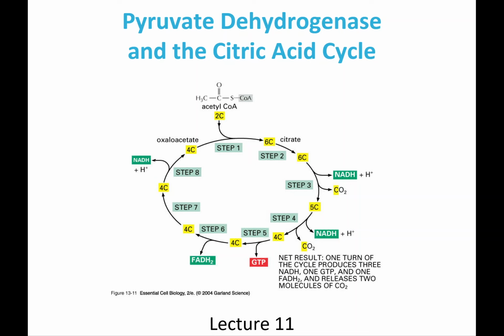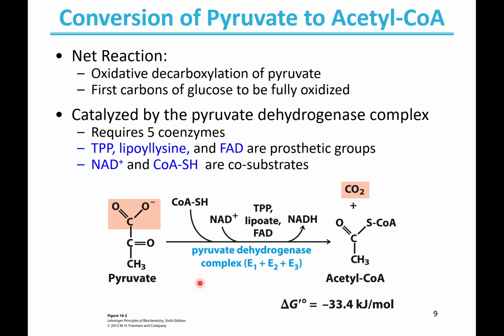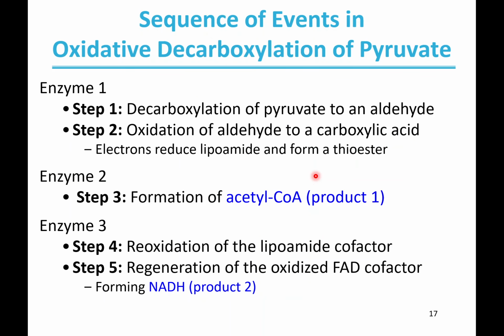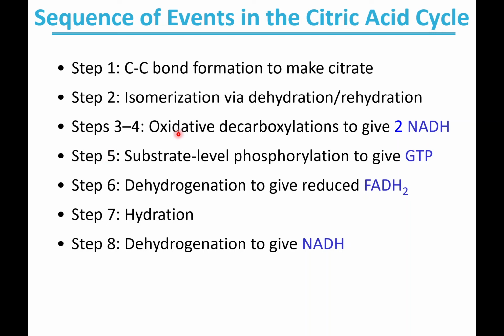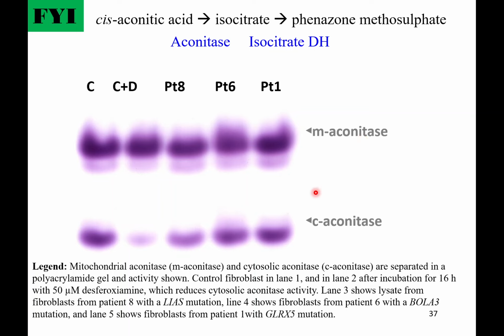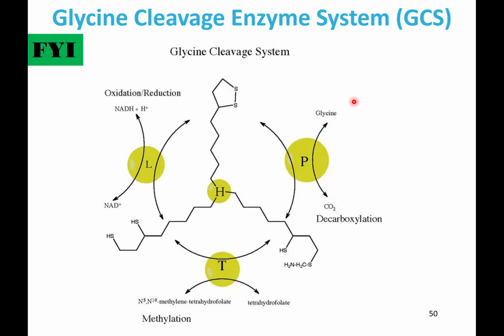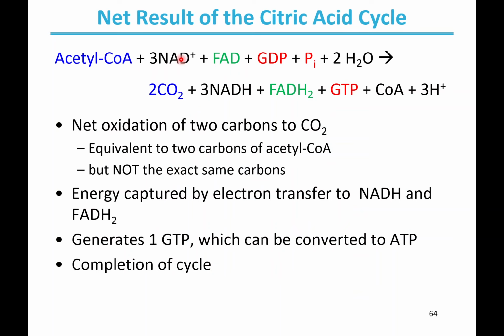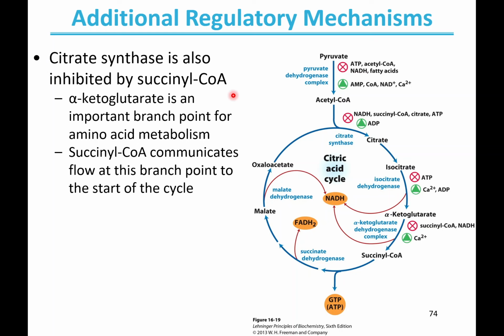Lecture 5 - Pyruvate Dehydrogenase and the Citric Acid Cycle